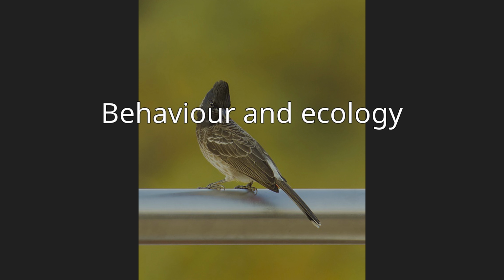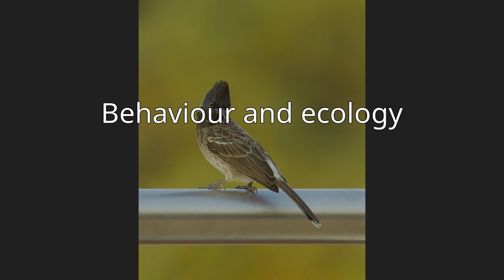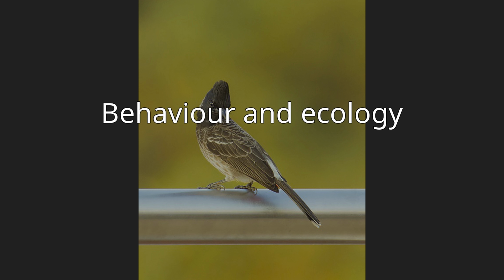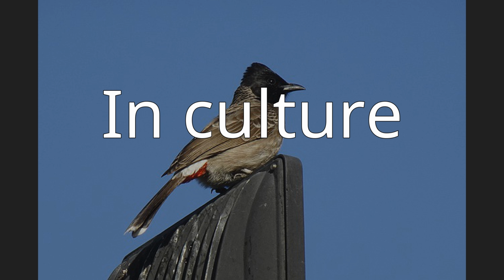Red-vented bulbul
The red-vented bulbul (Pycnonotus cafer) is a member of the bulbul family of passerines. It is a resident breeder across the Indian subcontinent, including Sri Lanka extending east to Burma and parts of Tibet. It has been introduced in many other parts of the world and has established itself in the wild on several Pacific islands including Fiji, Samoa, Tonga and Hawaii. It has also established itself in parts of the United Arab Emirates, Bahrain, the United States and Argentina. It is included in the list of the world's 100 worst invasive alien species.